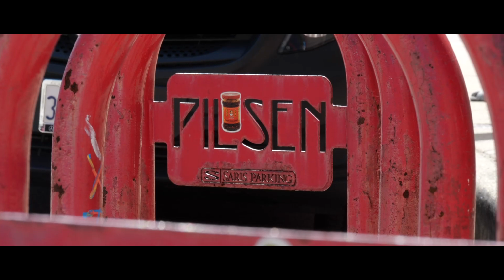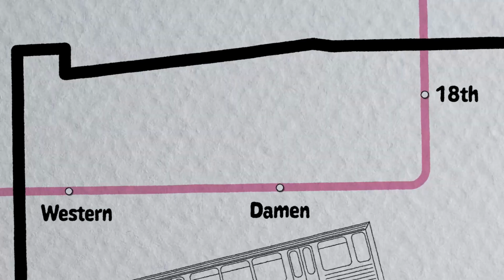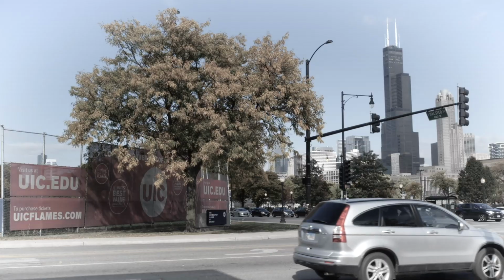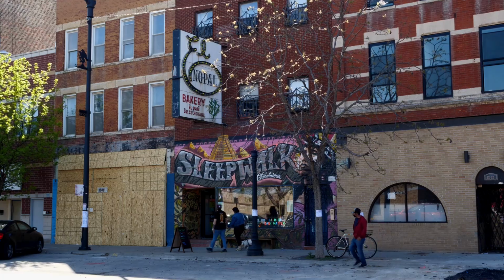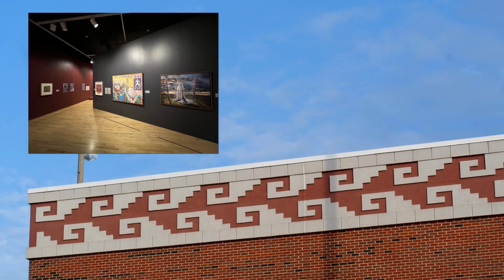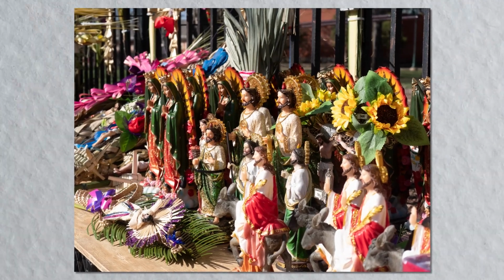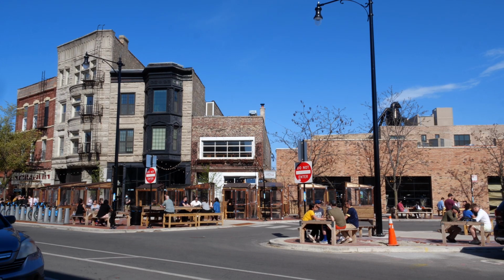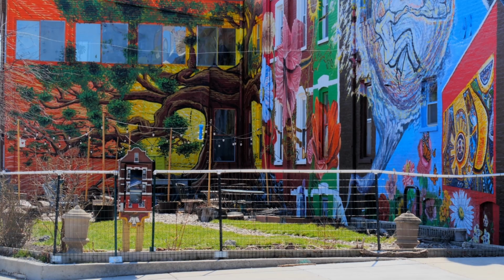Pilsen - Checking Out Chicago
Pilsen is a prominent neighborhood that’s south of the Loop. Oliver Roper explains why this area is very important to Chicago’s identity in this episode of Checking Out Chicago.

Follow us on @ TwoMinutesStudios on Instagram and Threads to stay up to date on our projects!

Mural featured in thumbnail: 'Pilsen Warrior Mural' by Mauricio Ramirez

Timestamps:
0:00 - Intro
1:22 - Map of Pilsen
2:04 - Pilsen History
4:23 - Pilsen Today
9:24 - Gentrification
10:43 - Conclusion